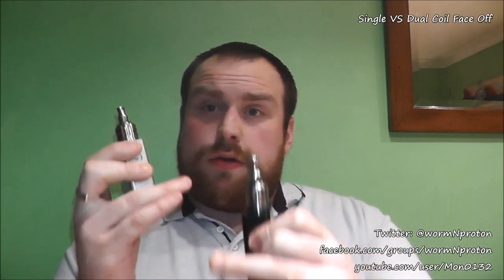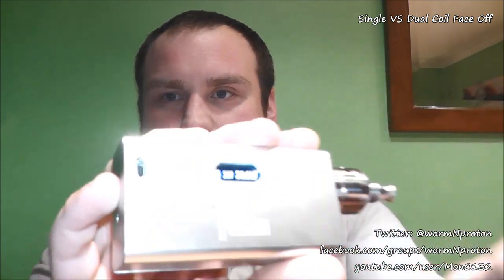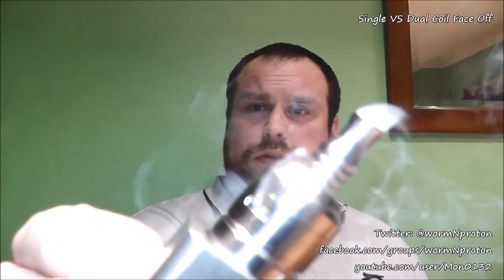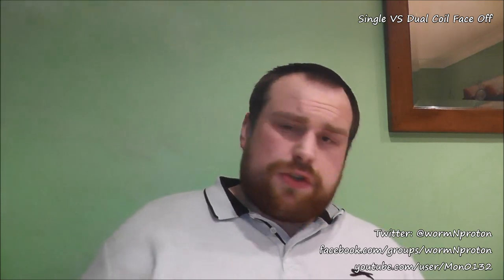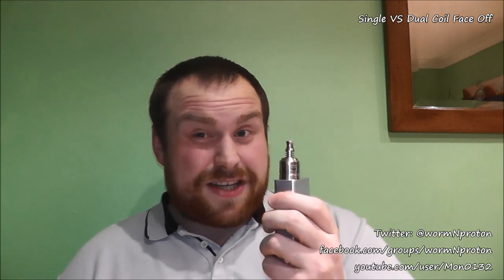Single Coil vs Dual Coil Which is Better? - THE FACE OFF